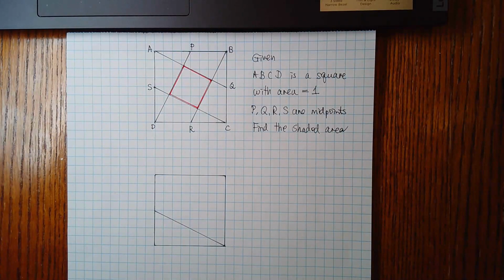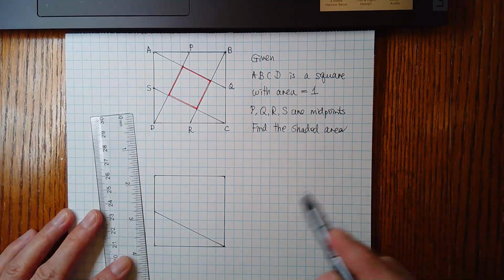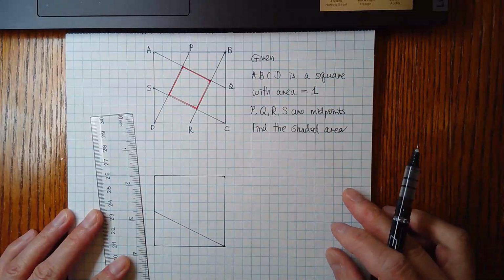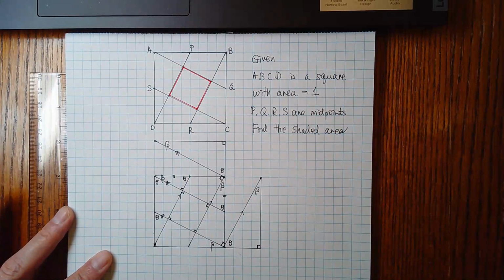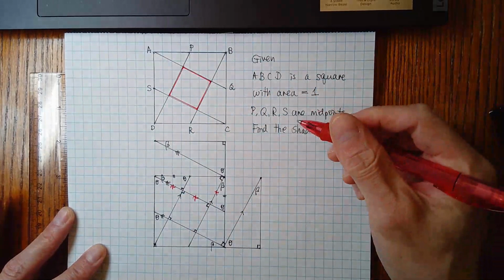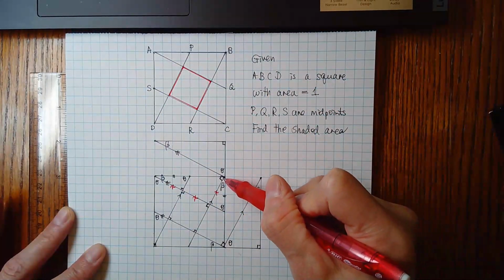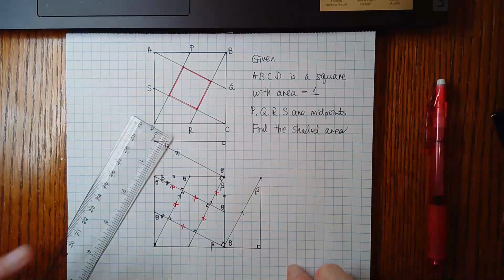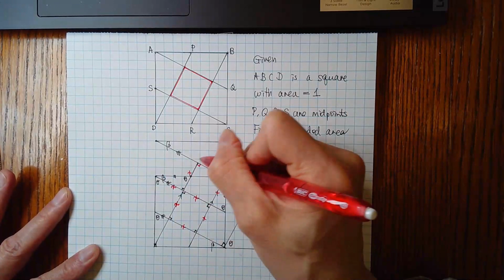What is the area? Square inside a square problem